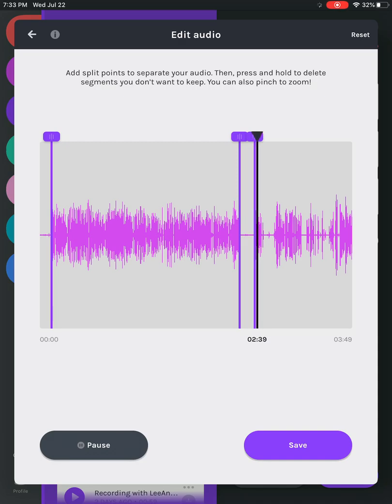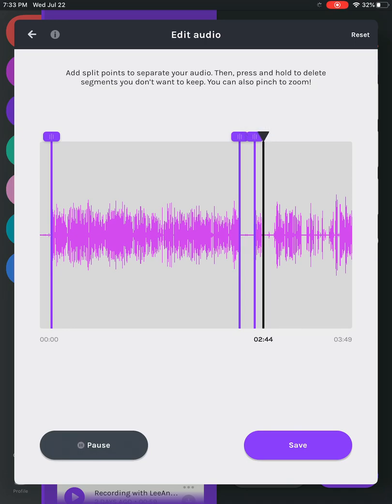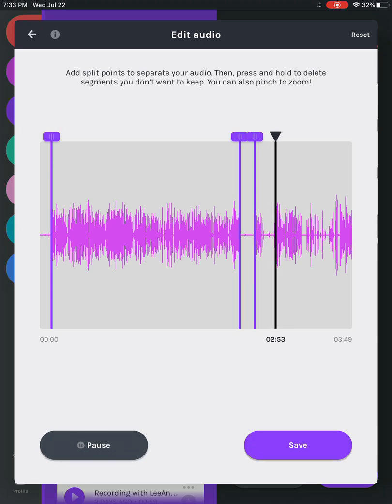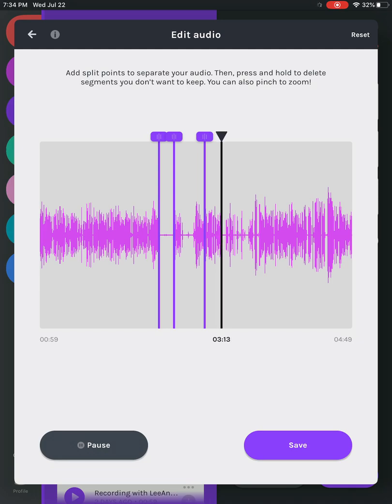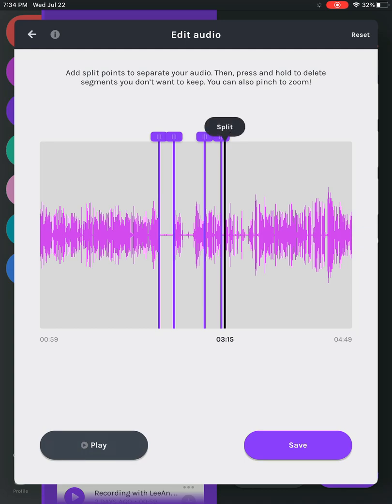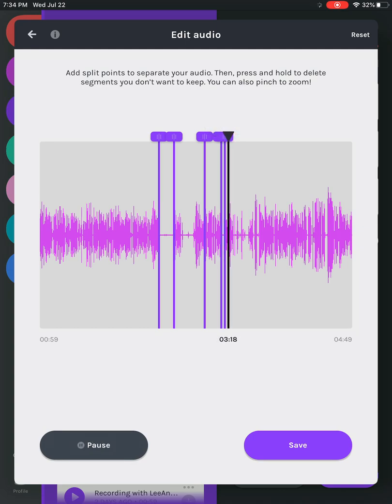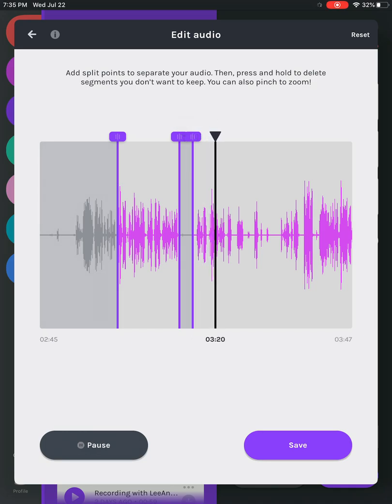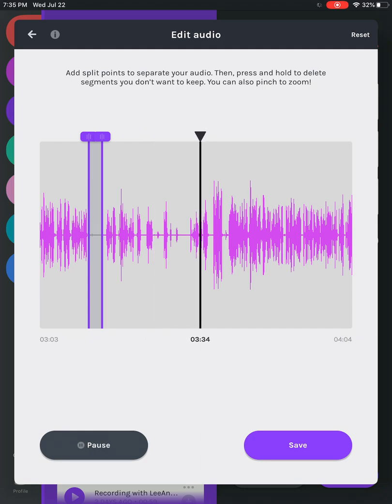How to easily edit audio in the Anchor app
The tools we use can help make our workflows easier or hinder them. One way that I have found to really short cut my time spent on editing audio is by using the Anchor app for my podcast. Once I import the audio into the Anchor app if I wasn’t recording in the app to begin with I can easily delete segments and combine the remaining segment into one big segment. This video screenshot shows you how I did that with a recent episode of the Business Storytelling Podcast. I previously blogged about how I set up the Anchor app to get my podcast going￼